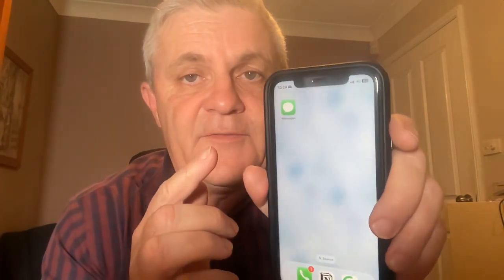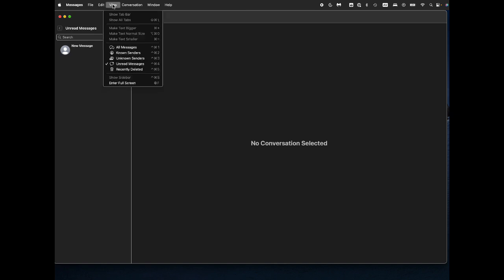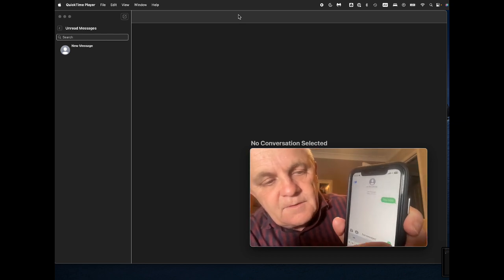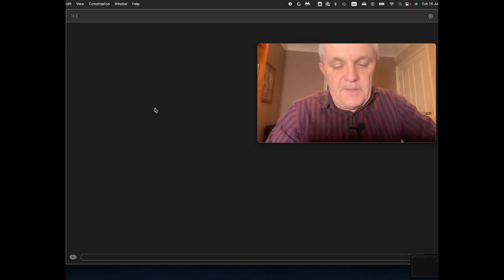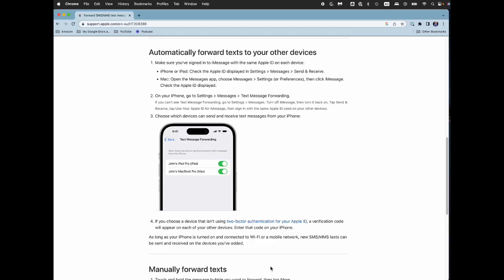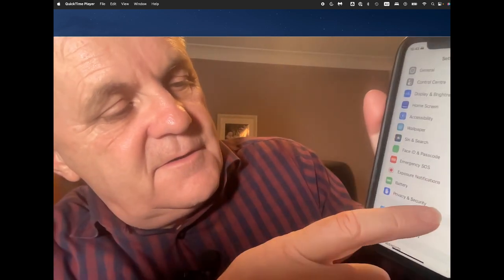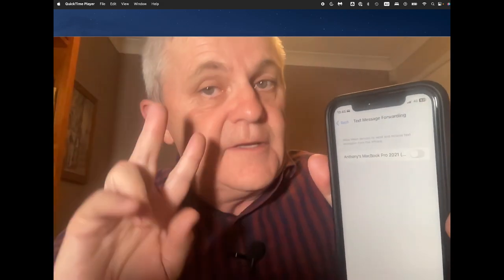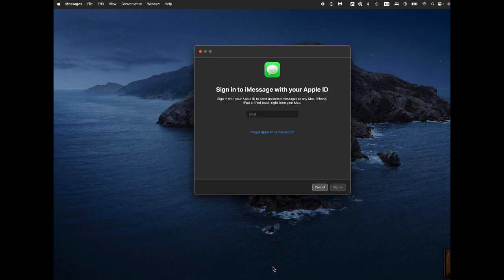How to Sync Messages from iphone to Mac, MacBook Pro or MacAir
You can send text messages - iPhone iMessage - from your Mac.

This works by syncing the messages from your iPhone to your Mac.

In other words, you can use iMessage on a Mac.

You need to be logged in using the SAME APPLE ID for both the iPhone and the Mac.

How to set up iMessage in the Messages app on the Mac.

This video is about:
how to sync messages from iphone to mac
how to sync imessage with iphone and mac
sync sms to mac
how to connect imessage to mac
How to transfer Messages from iPhone to Mac
how to connect iphone to macbook pro
how to sync iphone messages to mac
how to connect messages to macbook
how to connect your phone to your macbook
how to link macbook and iphone
how to sync iphone to mac
how to sync iphone to macbook pro
how to transfer messages from iphone to iphone
connect iphone to mac
how to sync text messages to Mac
How to connect iPhone to MacBook